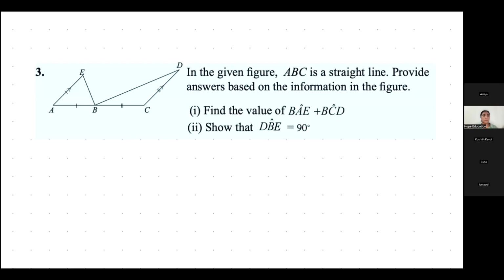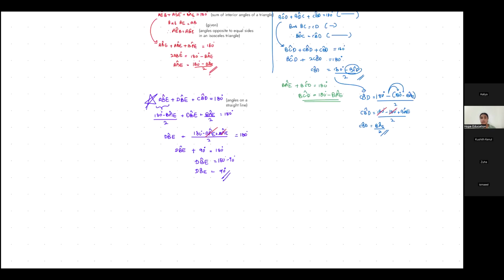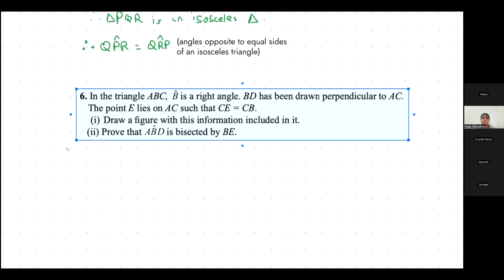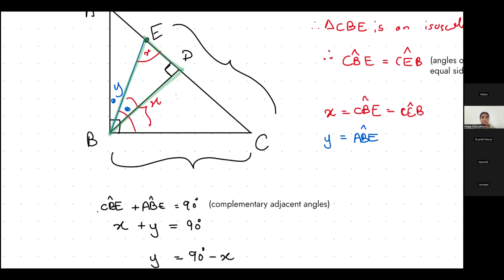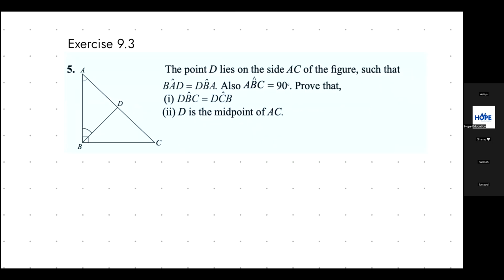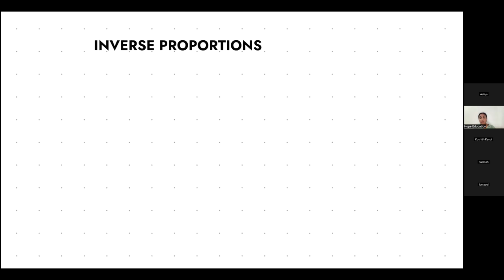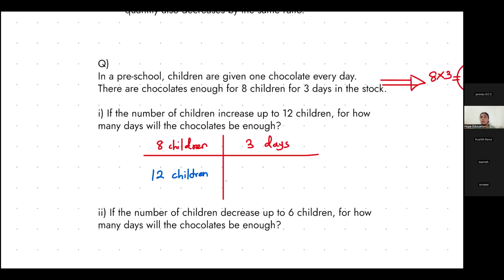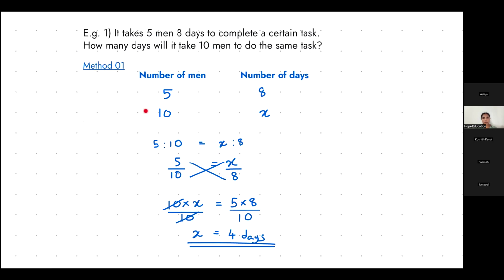G10 Maths | B02 | 2026-05-13